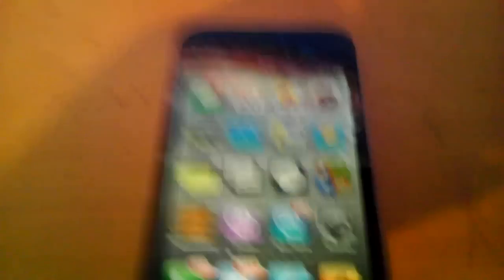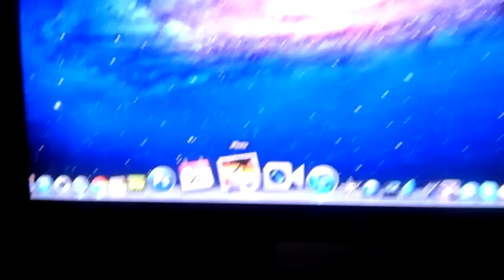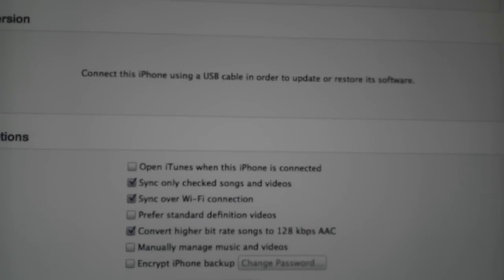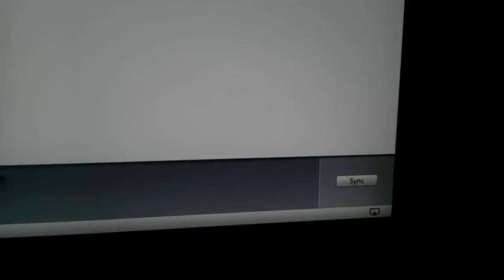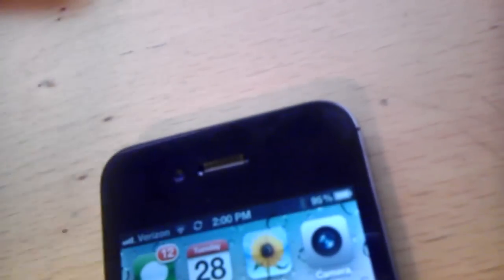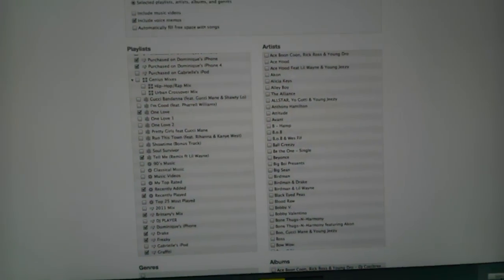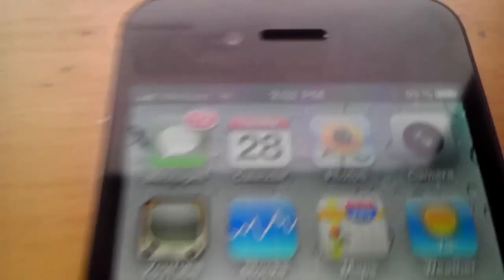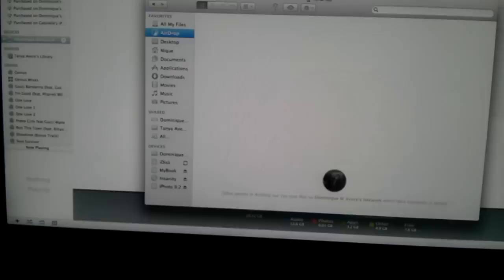iOS 5.0 Wifi Sync with iTunes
Showing how to wireless sync itunes with iphone 4